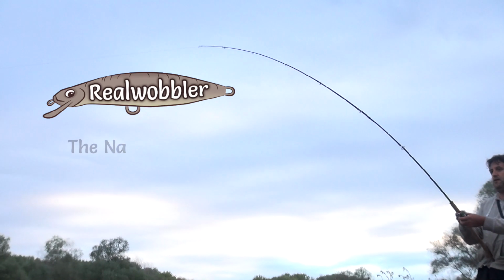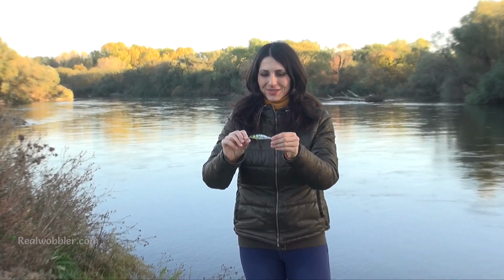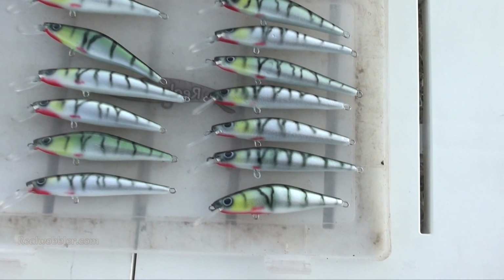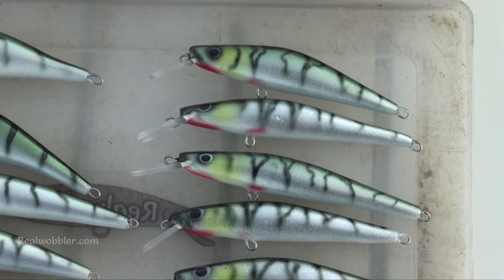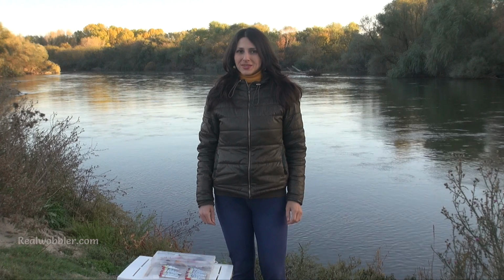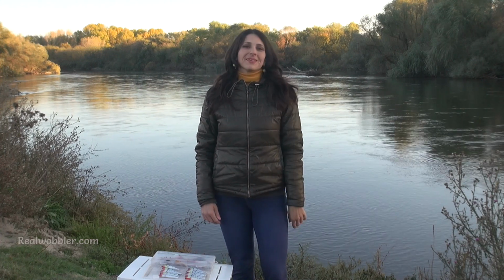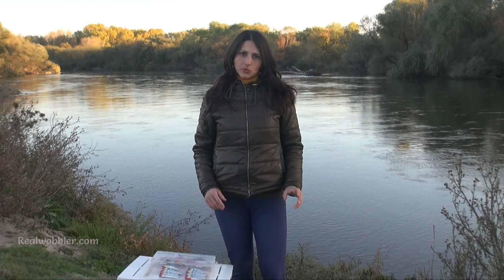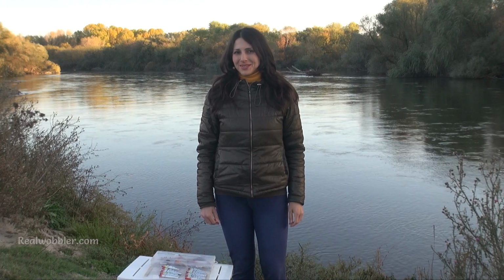River-Testing and Hand-Tuning of the New Handmade Realwobbler Retro Striped Lures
November, 2017. Each Realwobbler handmade wooden crankbait is tested in river and in current. While testing the new model Retro Striped Lures, it has happened more than once that fish got hooked. While testing the new Realwobbler Retro Striped lures Tsvetomir caught asp and chub.

DE
November, 2017. Test der Schwimmbewegung der neuen handgemachten Wobbler Realwobbler Retro Striped und Fang von Rapfen und Döbel.

BG
Ноември, 2017. За да гарантираме перфектно движение при плуване и висока ефикастност, ние тестваме всички ръчно изработени воблери Realwobbler в течение на река! По време на теста на новите воблери Realwobbler Retro Striped Цветомир улови клен и распер. Виж какво точно се случи!

Тук можеш да разгледаш воблерите Realwobbler Retro Striped
Ако имаш въпроси, не се колебай да ни пишеш!

ES
Noviembre de 2017. Testeo de los nuevos señuelos artesanales Realwobbler Retro Striped en el río y captura de aspio y cacho. Todos lo señuelos Realwobbler se testean de esta manera.

Track: We are One; Arist: Vexento

Track: Outertone; Arist: Vexento